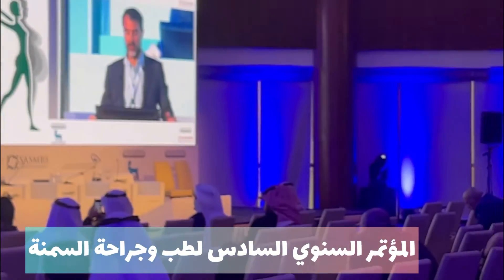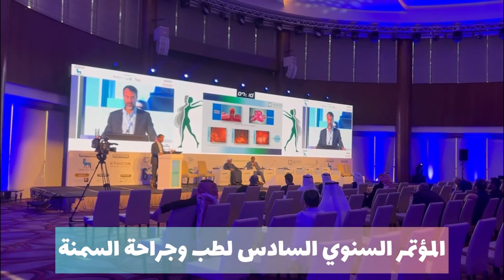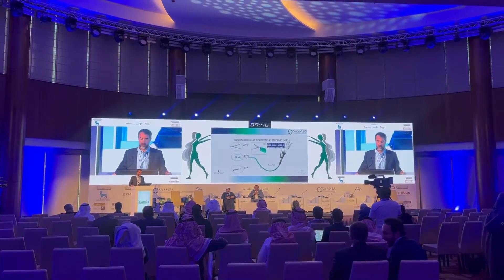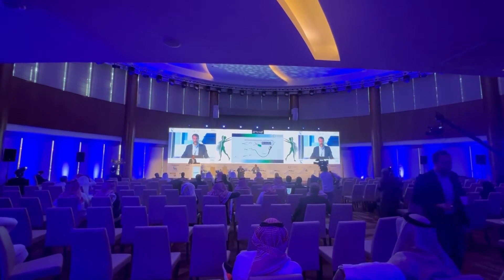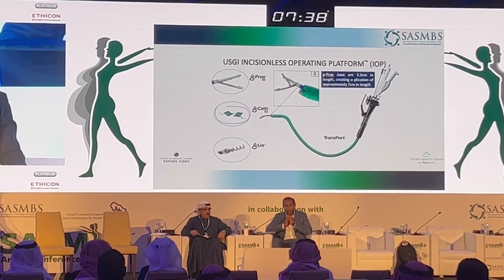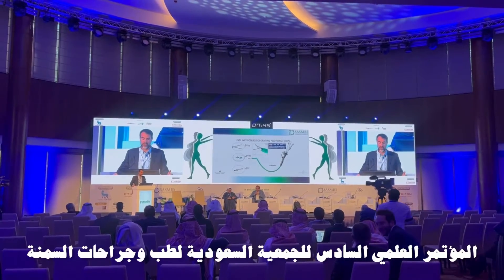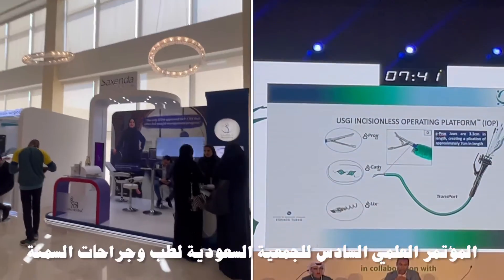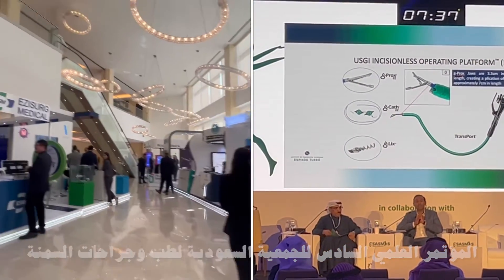ختام المؤتمر السنوي السادس لطب وجراحة السمنة بالرياض